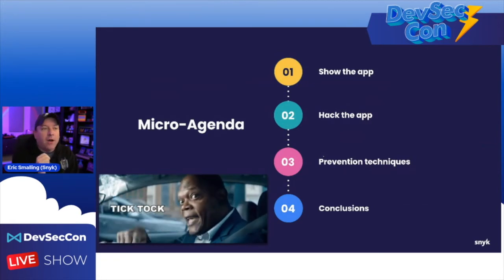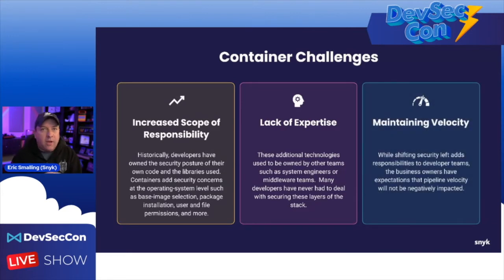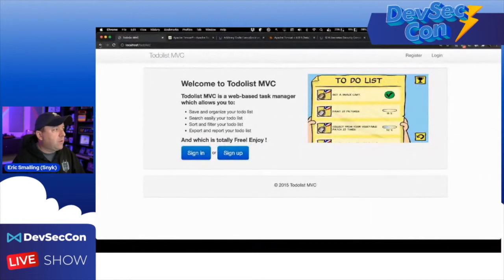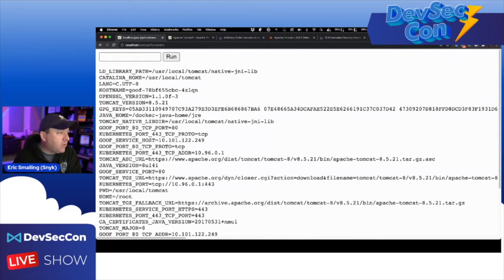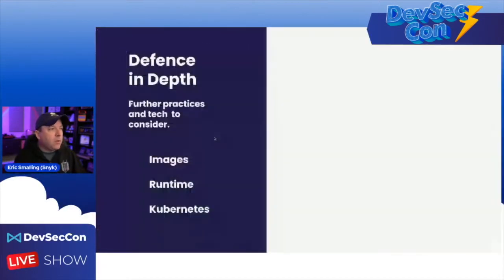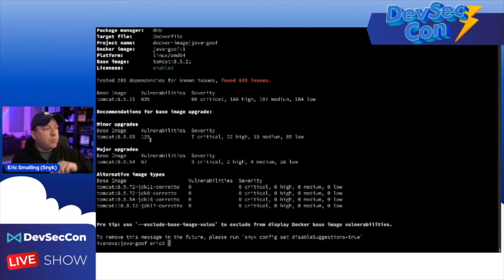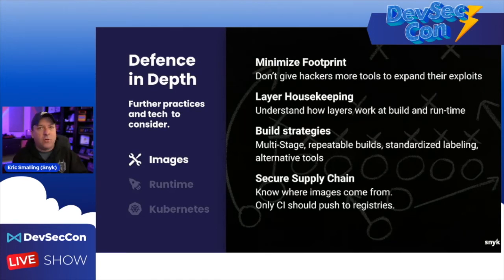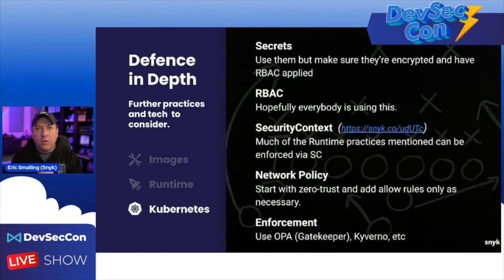Container defaults are a hacker's best friend with Eric Smalling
Just because you’ve containerized your application, it doesn’t mean hackers aren’t still exploiting it.  Containers are not a silver bullet, you still have to harden against exploits.  In this lightening talk I’ll show you how default settings in your cluster make life easier for bad-actors and how some simple mitigation efforts can protect you from many types of attacks.

Eric Smalling - Senior Developer Advocate at Snyk

Eric is a 30+ year enterprise software developer, architect, and consultant with a focus on CI/CD, DevOps, and container-based solutions over the last decade. He is certified in Kubernetes (CKA and CKAD with CKS coming soon) and has been a Docker user since 2013. As a Senior Developer Advocate at Snyk, Eric helps developers implement proactive and scalable security practices with a focus on container and cloud-native technologies.